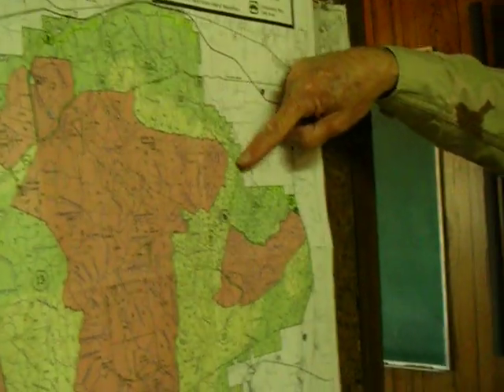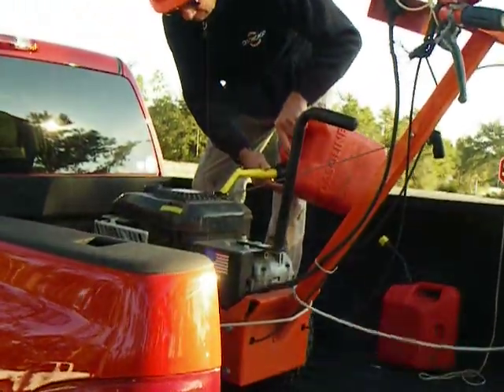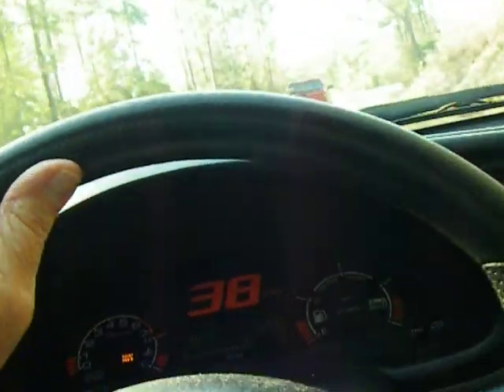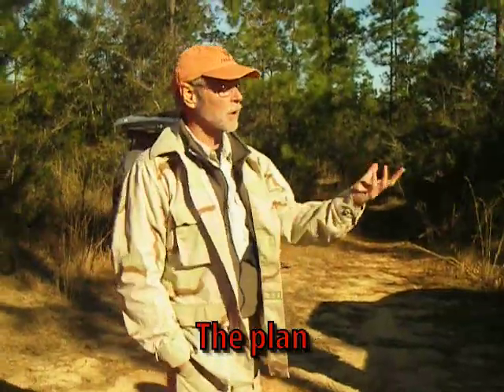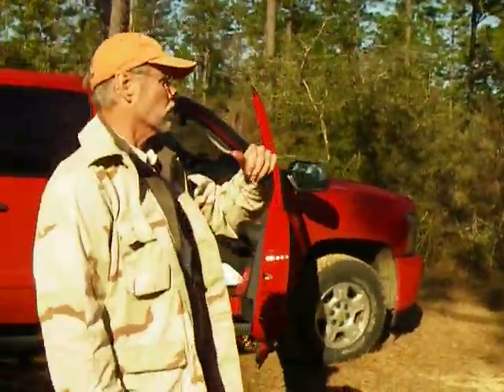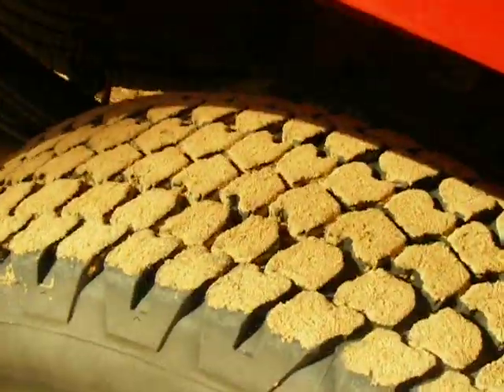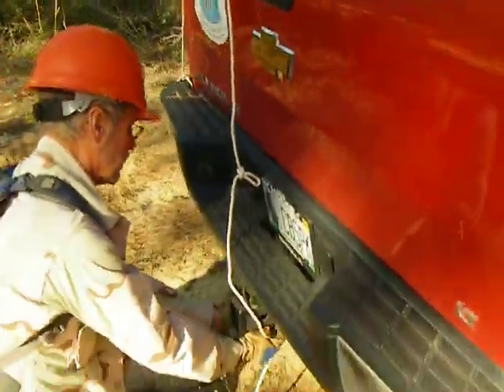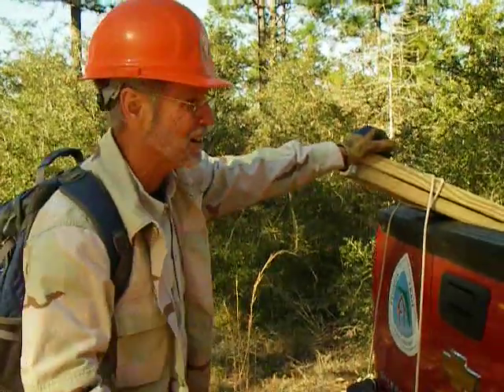Florida Trail: Mowing and Lopping Trail on Eglin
On 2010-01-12 I saw how members of the Florida Trail Association (FTA) maintain a part of the Florida National Scenic Trail, by mowing and lopping off forest growth on the path. See what it takes and how the Choctawhatchee chapter does it, from getting and loading equipment, driving to trail access, unloading and preparing, to working the trail itself. The location is the Alaqua Section between RR 208 and Alaqua Creek. Since this section of the trail is on Eglin Air Force Base and near test sites, you'll hear a couple of explosions. During hunting season, everyone wears blaze orange clothes to avoid looking like a deer, turkey, boar or whatever is being hunted. Orange hard hats are the preferred head gear. We had to have Eglin permits, too.

These views of the Florida National Scenic Trail are from NW Florida, the panhandle.